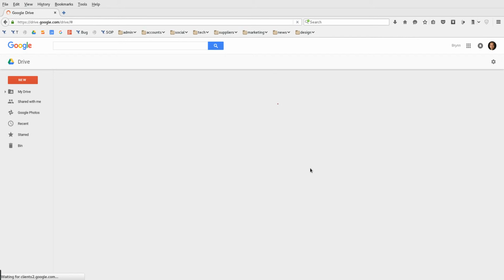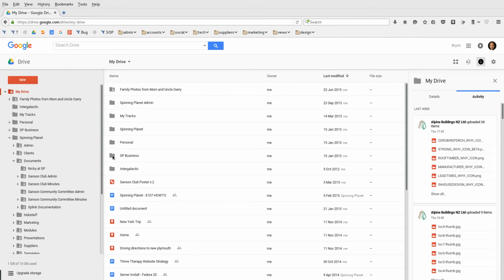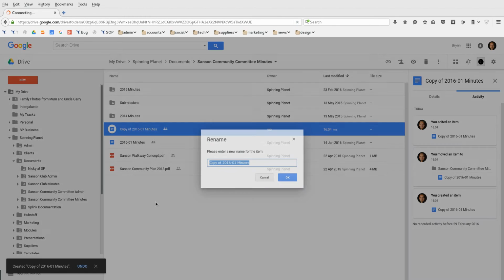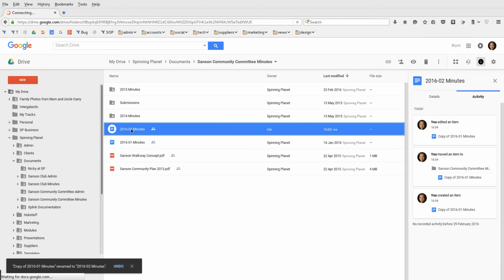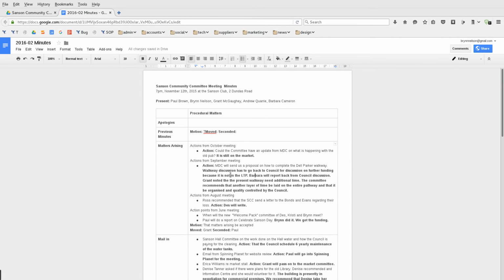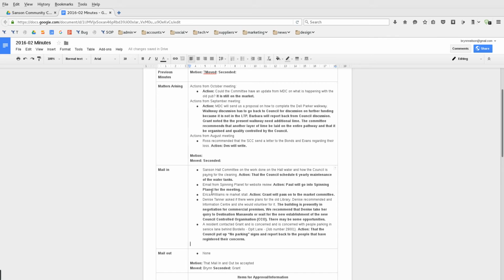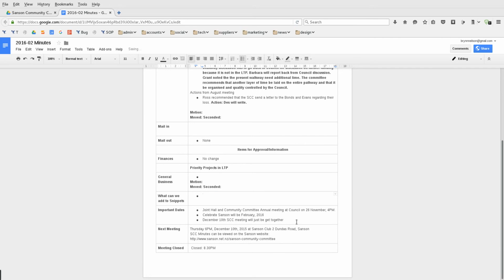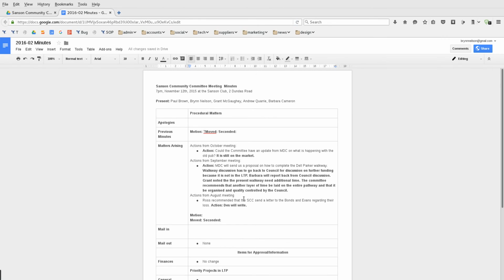sanson community committee minutes howto